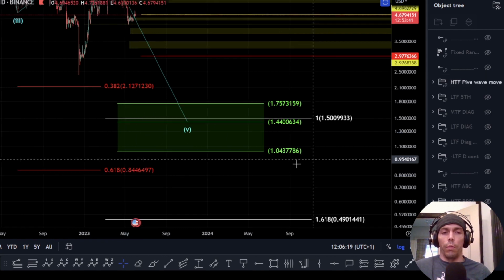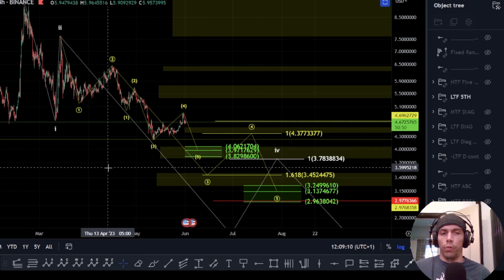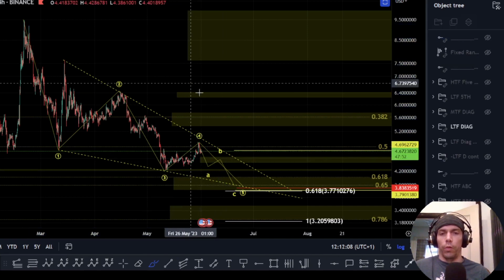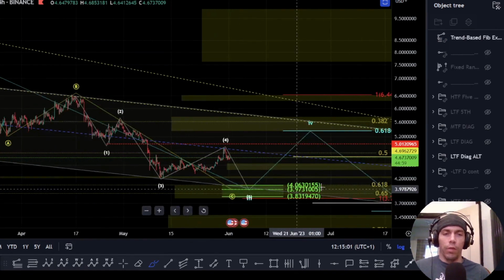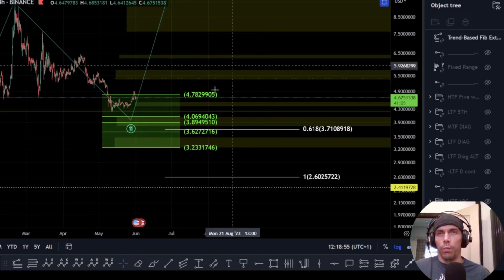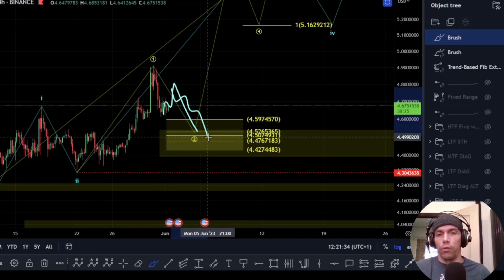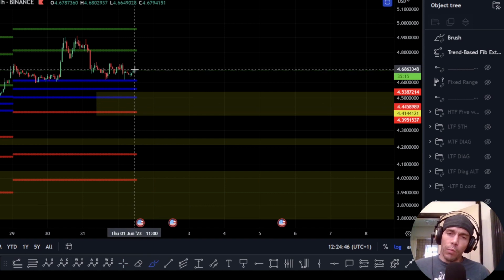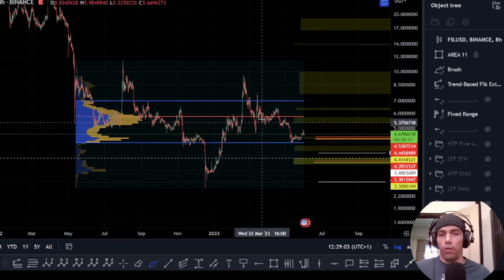⚠️MOON-BOUND?⚠️ Filecoin FIL Price UPDATE - Technical Analysis and Elliott Wave Analysis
👉 Trading View.